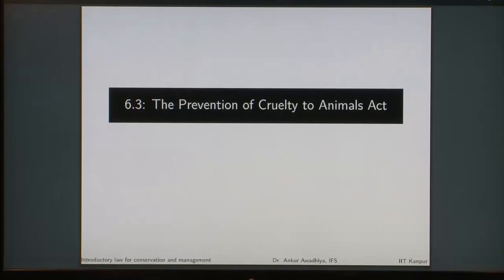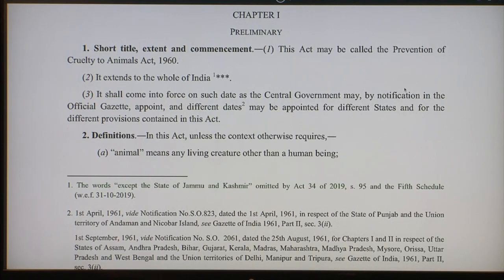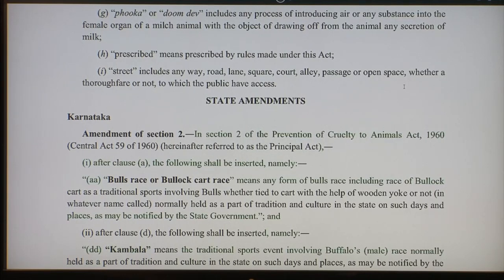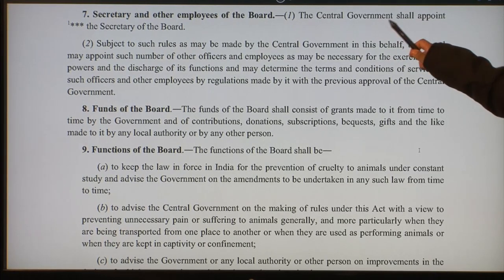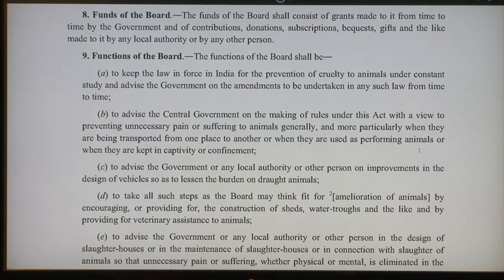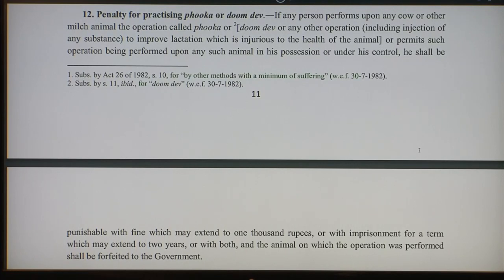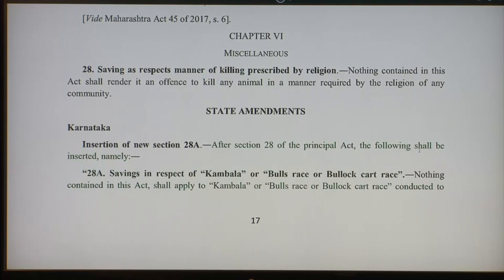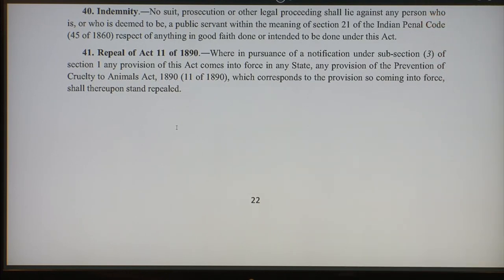Module 06/Lecture 03.